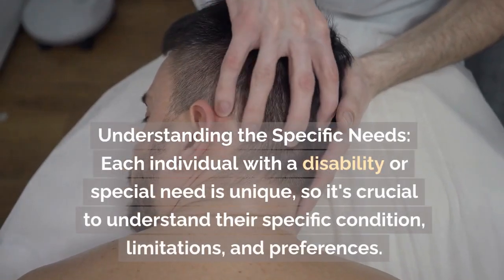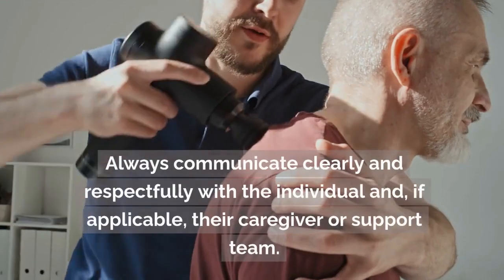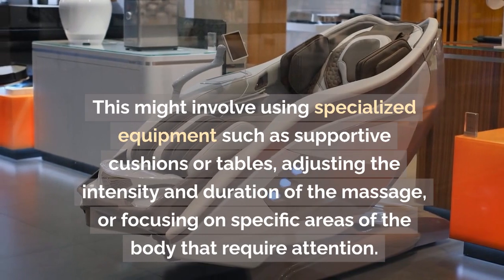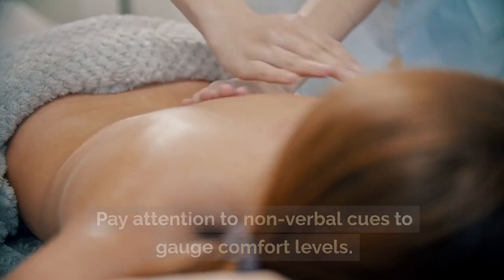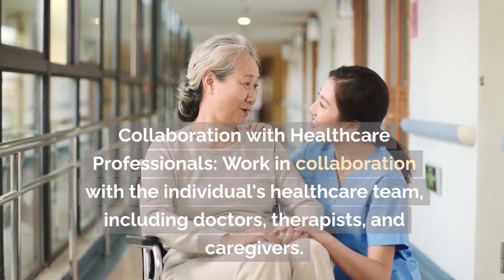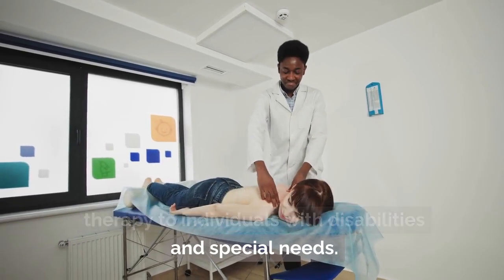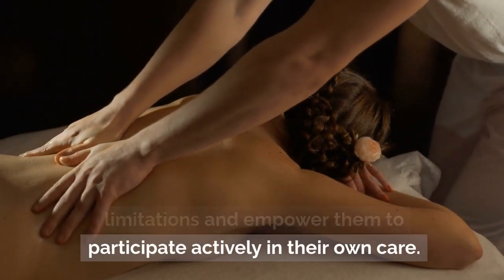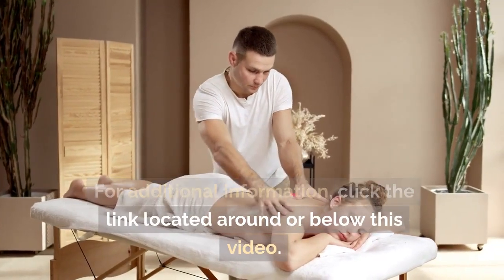"Touching Lives: Massage Therapy For Disabilities